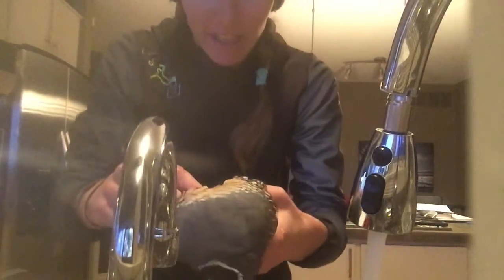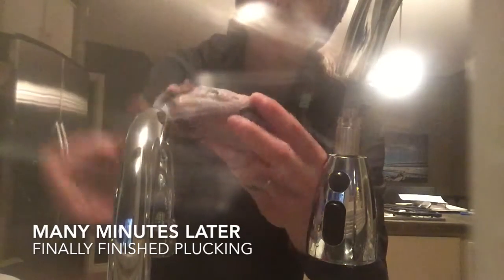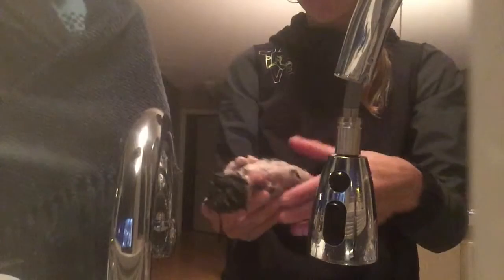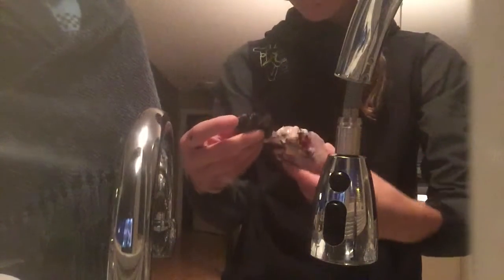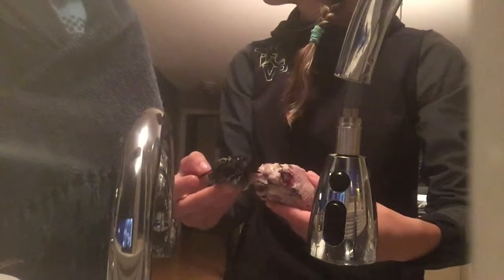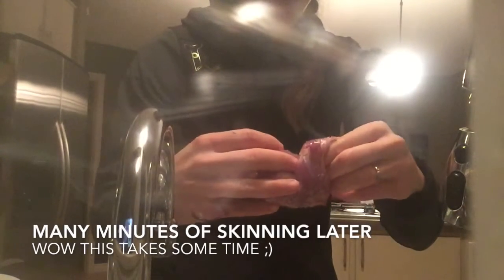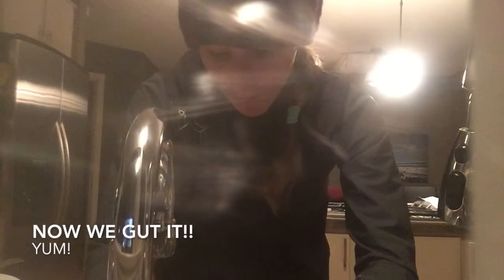A Quail Hit The Window